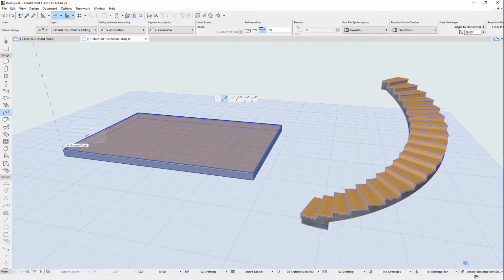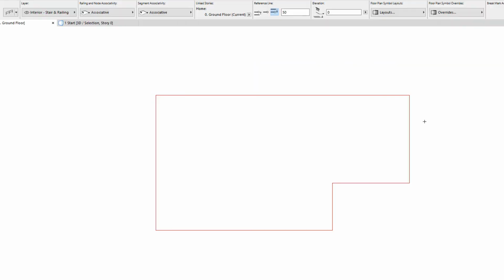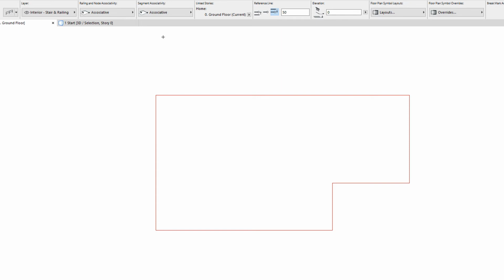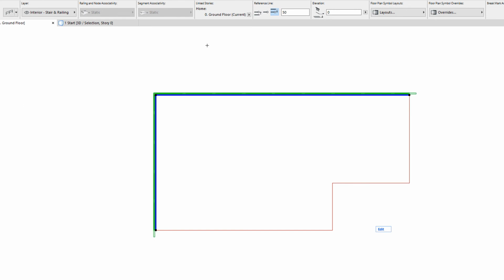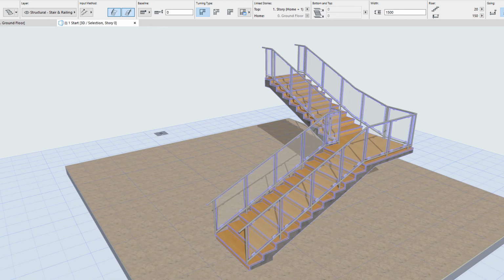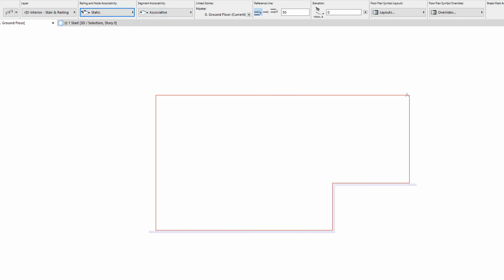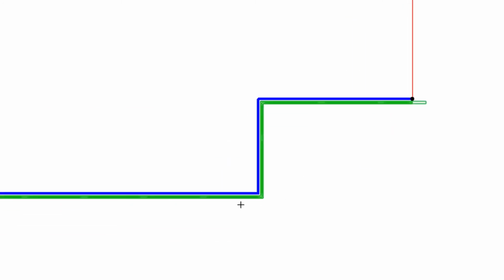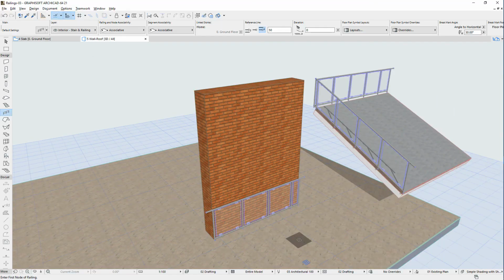ARCHICAD Part 2 Creating Railings using Various Design Methods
In this tutorial, we dive deep into creating railings in ARCHICAD using a variety of design methods — from basic setups to more advanced customization techniques. Whether you're a beginner getting started or an experienced user looking to refine your workflow, this video has something for you.
What you'll learn:

How to place and configure railings in ARCHICAD
Different design approaches for stairs, balconies, and terraces
Customizing railing components (posts, handrails, panels, and more)
Tips and tricks to speed up your design process